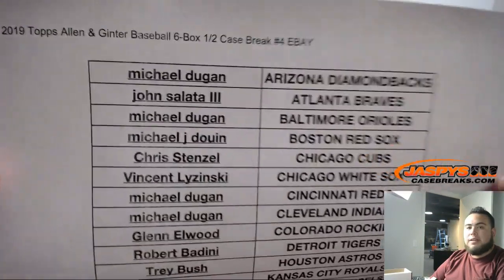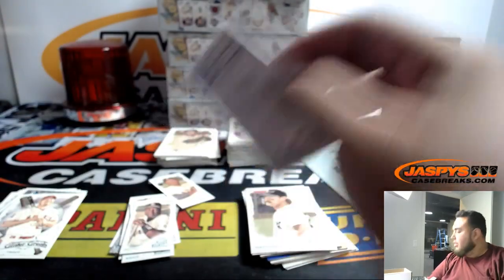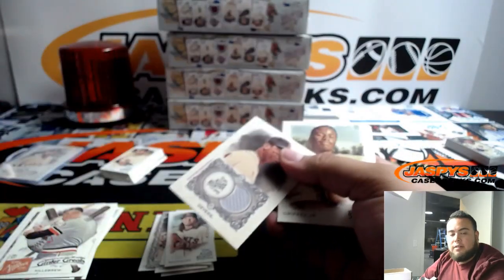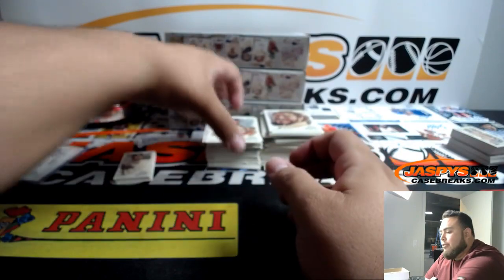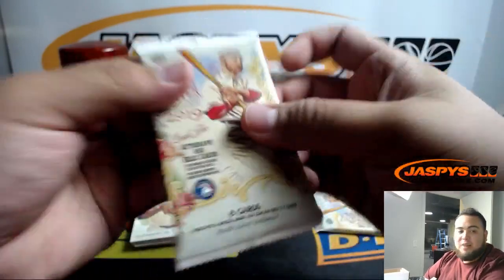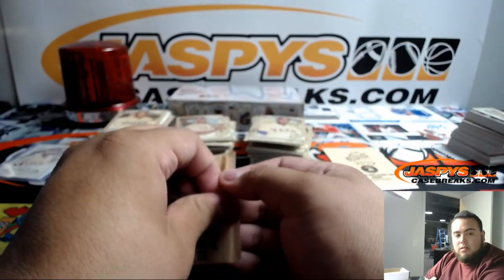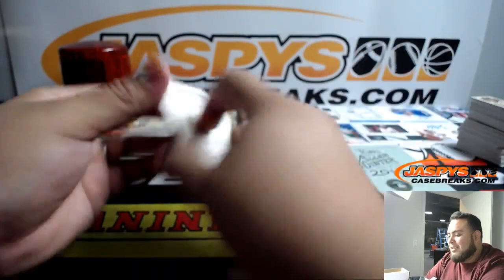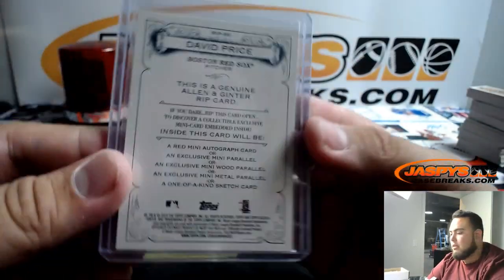8/27 - 2019 Topps Allen & Ginter Baseball 6-Box 1/2 Case Break #4 EBAY